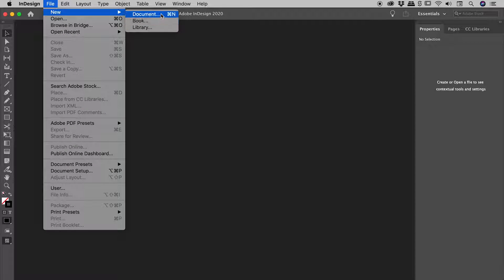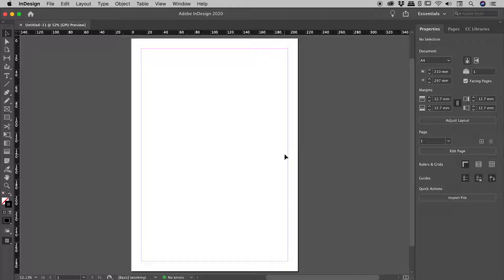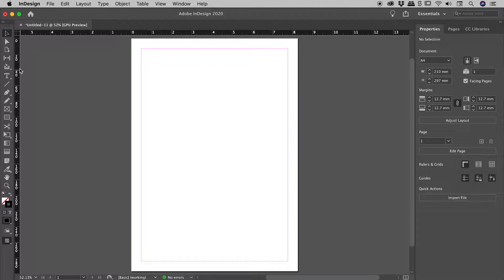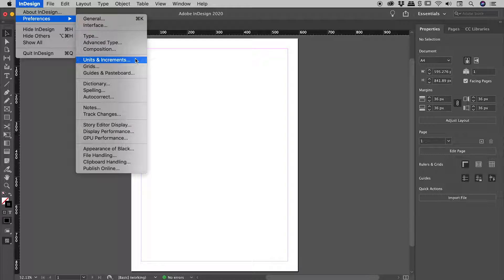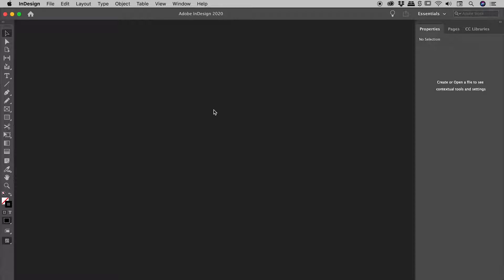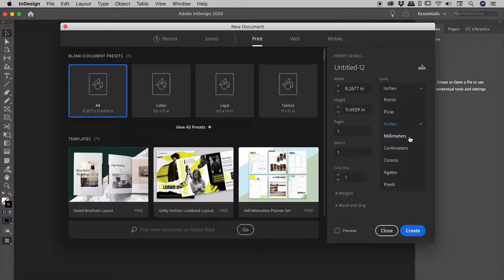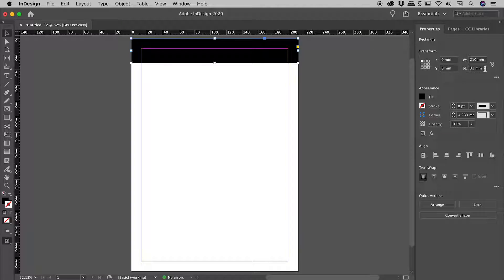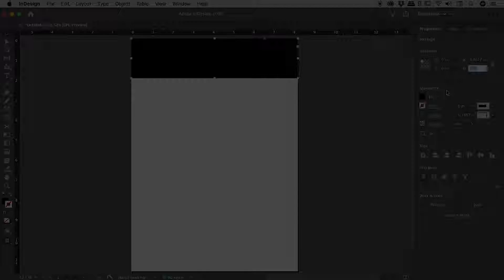How to Change Units in InDesign (mm to inches to pixels etc...)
Learn how to change the units of an InDesign document during and after creation. Also learn how to change the InDesign default units. Details below...

0:00 - Intro

0:23 - Set Units When Creating Document
When creating a new document, the dialog box contains a Units dropdown menu.

1:12 - Change Units of Document via Ruler
The Horizontal and Vertical rulers can be shown/hidden within InDesign from the View menu. They can also be toggled on/off using the keyboard shortcut Command/Control + R.

Right mouse clicking on a ruler allows the units to be changed for just that ruler. The two rulers can simultaneously work with different units.

Right mouse clicking in the upper left corner where the two rulers meet allows the units for both rulers to be set at the same time.

2:43 - Change Units of Document via Preferences
The InDesign Preferences can be found within the InDesign menu on a Mac and the Edit menu on a Windows computer. Within the "Units & Increments" tab is a "Ruler Units" section where the Horizontal and Vertical units can be changed.

3:27 - Change Default InDesign Units
To alter InDesign preferences for all new documents, make a setting change while no files are open. Any changes made to the units within the preferences will become the new default.

4:42 - Unit Conversions Within Numerical Fields
Let's say, for example, a document is using millimetres as units. A rectangle being used as a header needs to be made 2 inches tall. With the rectangle selected, find the height field within the Properties panel and type in "2in". Not only will the height of the rectangle become 2 inches, but the height field will display the equivalent height in millimetres.

Some of the units that can be used in InDesign input fields...
mm: millimetres
cm: centimetres
in: inches
xpy: "x" is a value in picas and "y" is a value in points. The "p" is written as is.